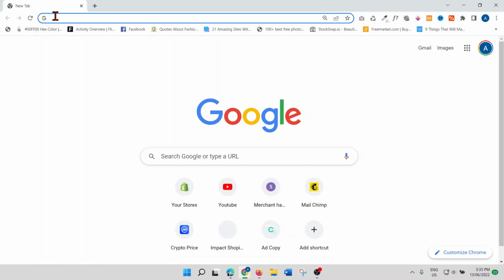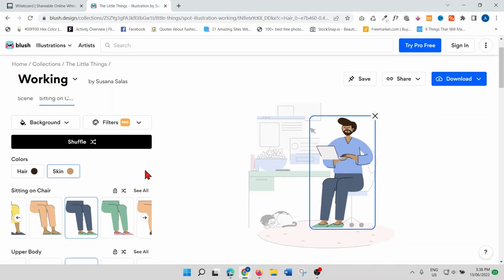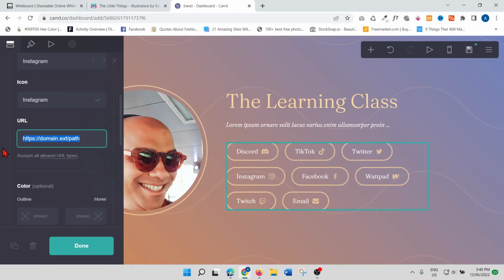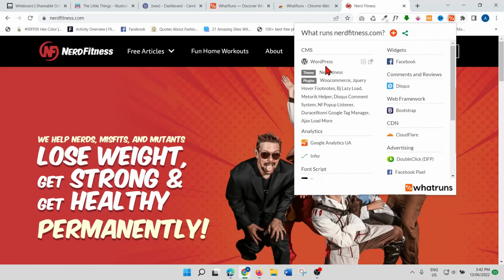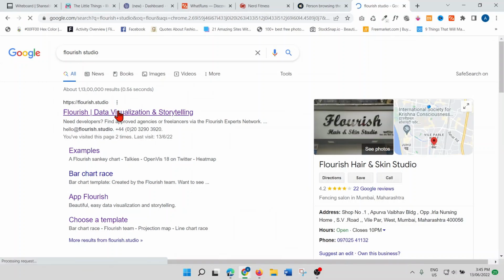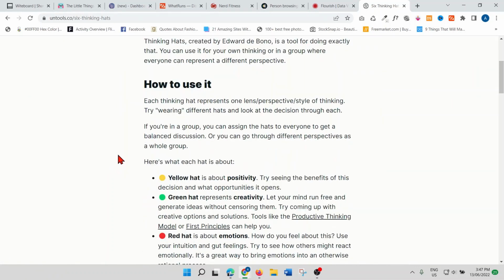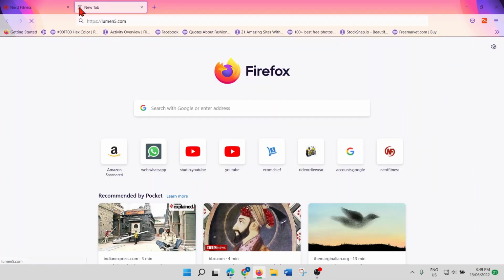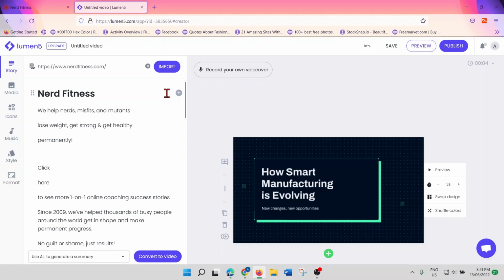🔥8 Awesome Websites You're Probably Not Aware of🔥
👉8 Websites You're Probably Not Aware of! In this video, you'll find out 8 useful websites you *probably* didn't know existed.

👉If you're a creator, educator, designer, developer, entrepreneur, or student, you're going to love these websites and tools!

🔷How to Use Dsers ( Ali Express) & Shopify Dropshipping Tutorial 2022